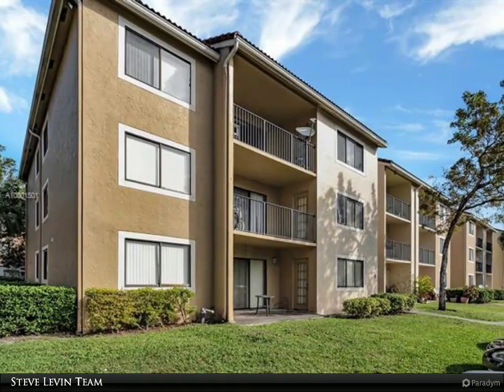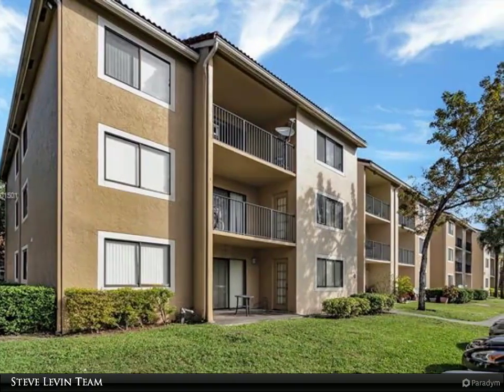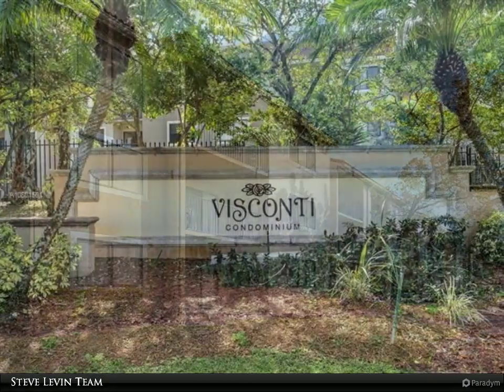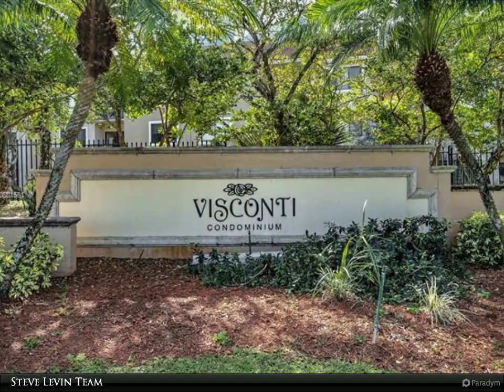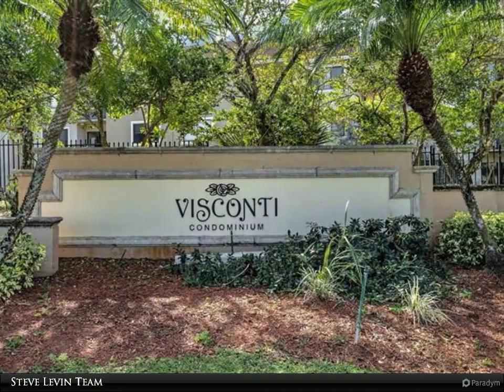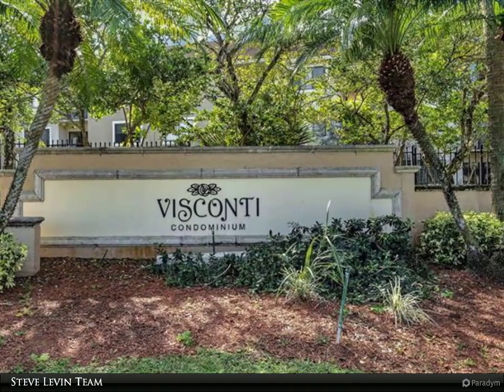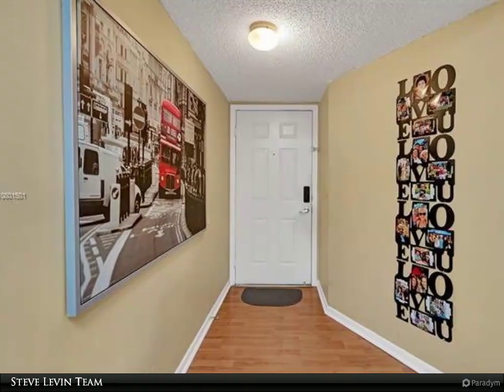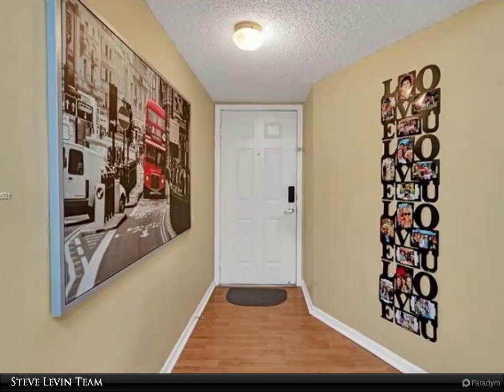Berkshire Hathaway HomeServices Florida Realty - 9144 W Atlantic Blvd #818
9144 W Atlantic Blvd #818

Best location on the Market! Ground Floor 3/2 on the water with 2 patios! Double Master Suites! Welcome to Visconti conveniently located across Coral Square Mall and walking distance to shops and restaurants! Gated Community features Gym, Tennis Court, Playground, Spa, Security, A-Rated Schools, Resort Style Pool and Club House! If you are looking for the best bang for your buck in Coral Springs then you found it! Pets OK and NO CARPET. Easy to show with notice! Lowest priced unit in complex will not last long. Easy to show with notice and flexible move in date. See broker Remarks

Steve Levin Team
Berkshire Hathaway HomeServices Florida Realty